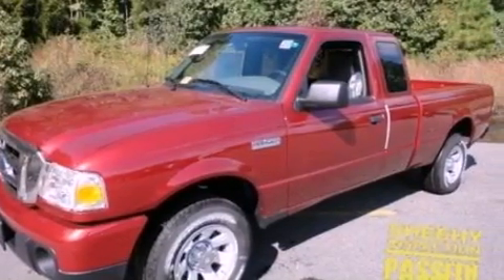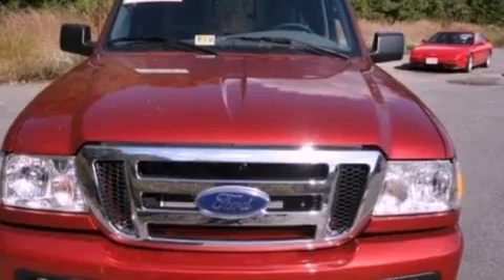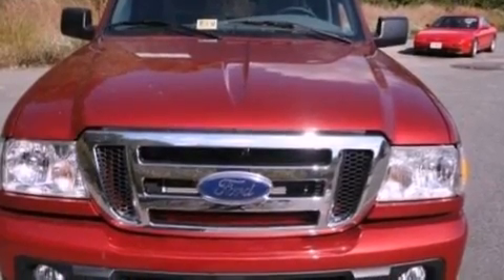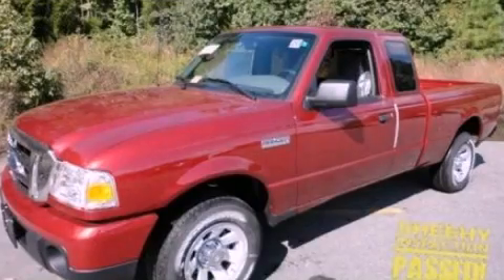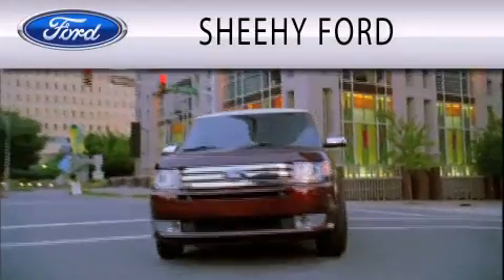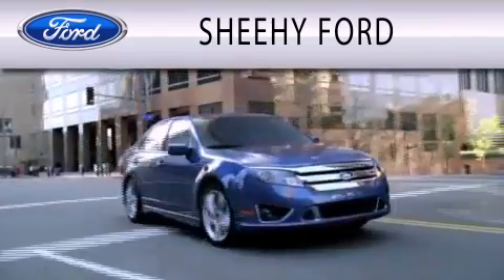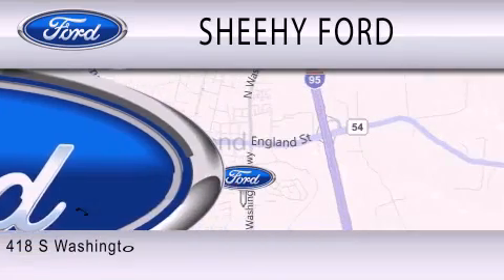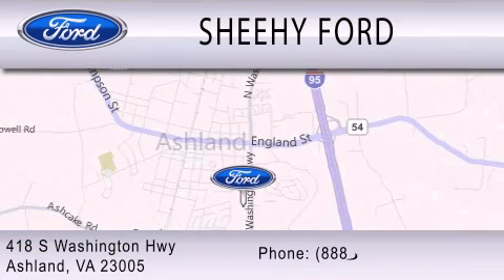2011 FORD RANGER VA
Year : 2011
 Make : FORD
 Model : RANGER
 Engine : 2.3L I4

 Stock : J117813

 418 S. Washington Hwy.
  , VA 23005